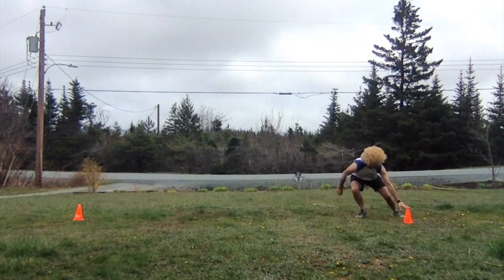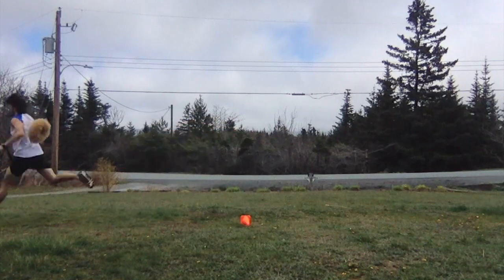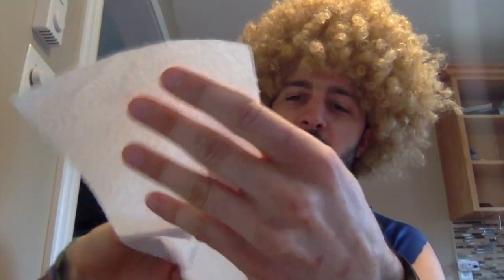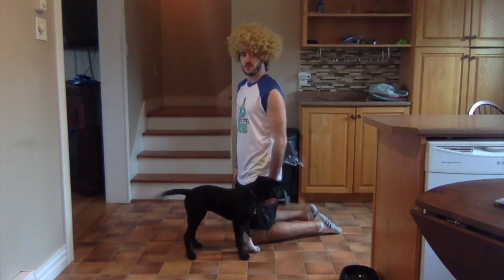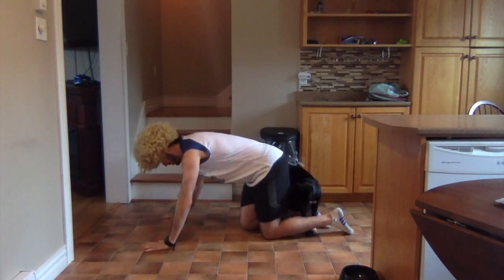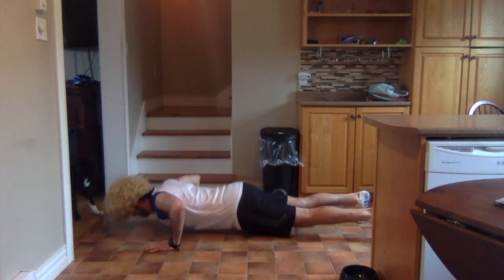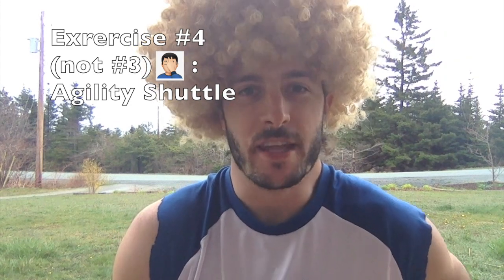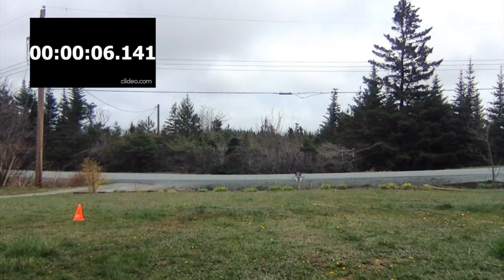Episode #6: Mr. Clarke Fitness Challenge!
In Episode #6: Mr. Clarke Fitness Challenge!, Mr. Clarke rocks his 1980's fitness swag to help encourage you to work on your fitness! We will be focusing on our muscular strength, agility and speed endurance in this episode. Fitness is not always about being the strongest and fastest. It's about doing the best you can and taking the proper steps to help yourself become healthier both mentally and physically! Have fun with the exercises and I hope you enjoy the video!

Stay safe, stay healthy and keep being awesome!

Cheers,

Mr. Clarke